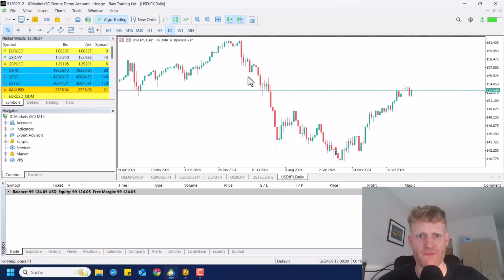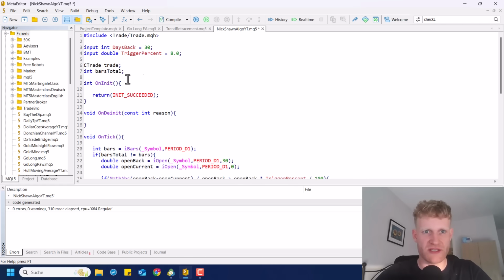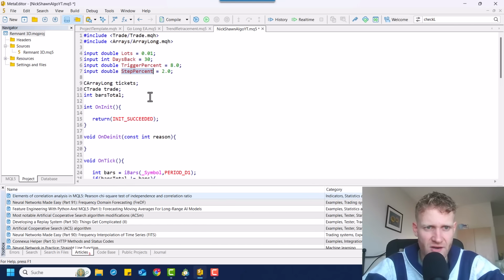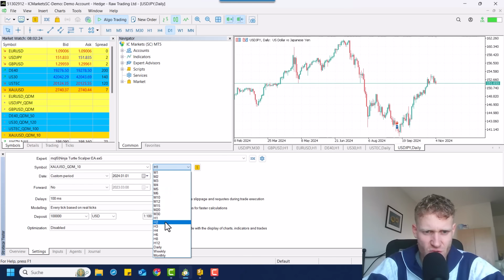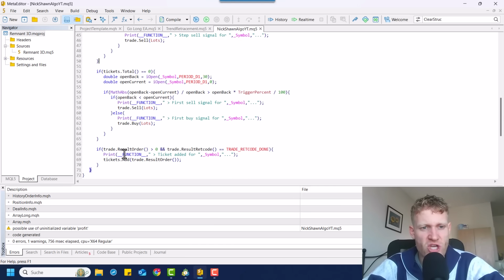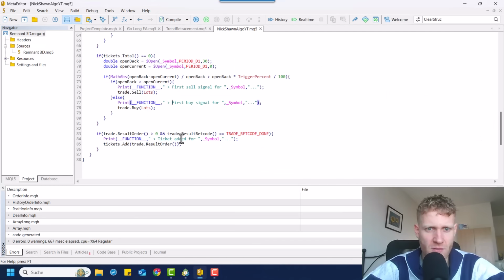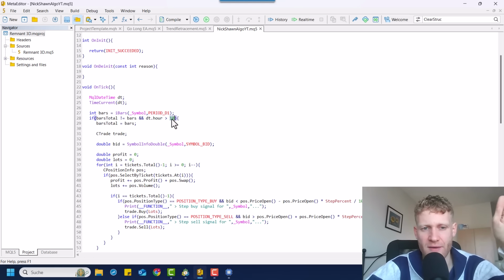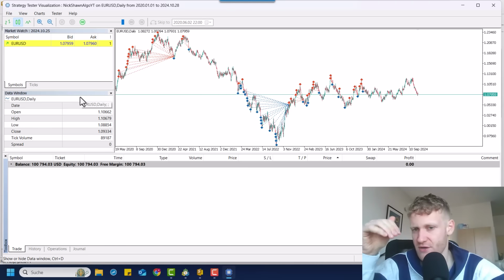I Coded Nick Shawn's 99% Winrate DCA Strategy for the MT5 | Part 1